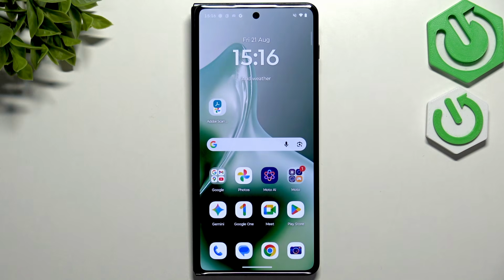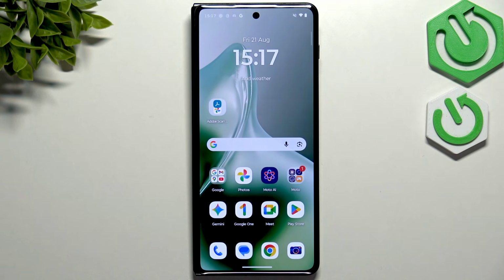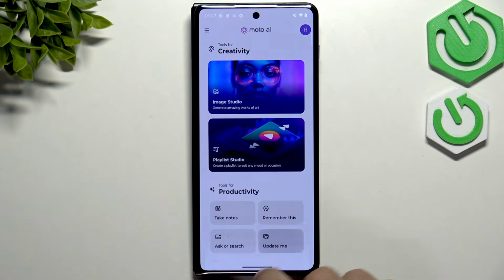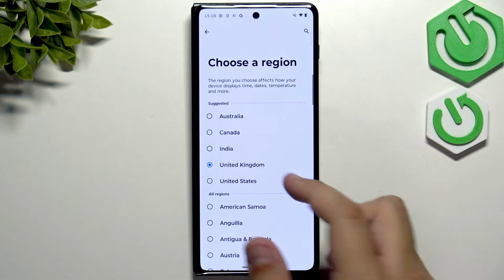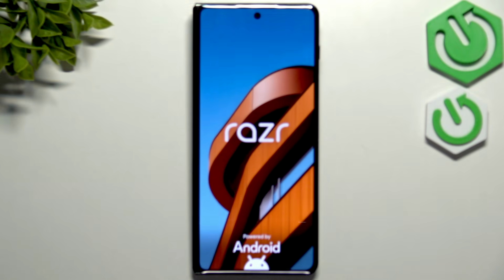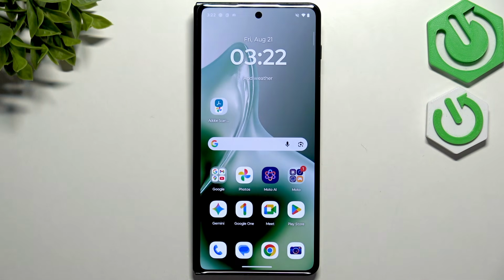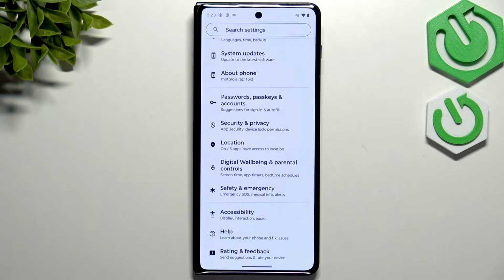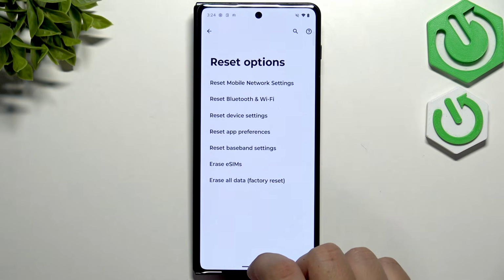MOTOROLA Razr Fold – How to Fix Moto AI Features Missing or Greyed Out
Moto AI features missing or greyed out on your MOTOROLA Razr Fold? I show how to restore them by checking your region and software update level. You'll find the region setting under Settings → System → Language and Region, where you can switch from European to United States to bypass EU AI Act and Digital Markets Act limitations that delay features like Catch Me Up. After restarting the phone via the power button and volume up keys, verify if the tools for productivity work, then check for the latest version under System updates to avoid glitches found in older software. As a last resort, you can perform a factory reset by erasing all data after backing up to your cloud, though this is only necessary if previous steps fail.

How to fix missing Moto AI on MOTOROLA Razr Fold?
How to change region for Moto AI on MOTOROLA Razr Fold?
Why are Moto AI features greyed out in EU region?

0:00 Intro - fixing Moto AI features missing or greyed out
0:12 Check your region for Moto AI limitations
0:30 EU AI Act and DMA restrictions blocking features
1:09 Go to Settings → System → Language and region
1:35 Change region to United States to enable features
1:50 Restart phone to apply region change
2:34 Check for latest software updates
2:42 Go to System updates → Check for updates
3:03 Last resort: Reset options → Erase all data
3:08 Backup data before factory reset
3:16 Confirm erase all data and factory reset
3:34 Wrap up - like, subscribe and comment